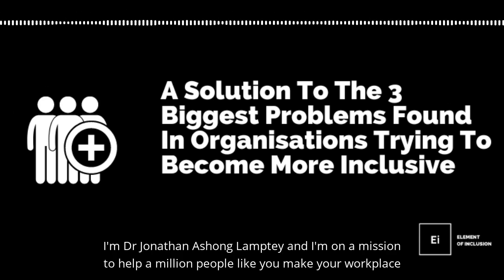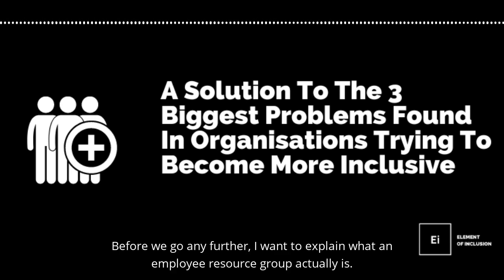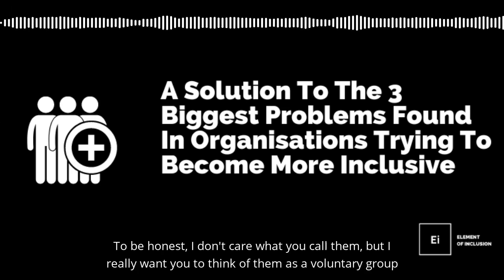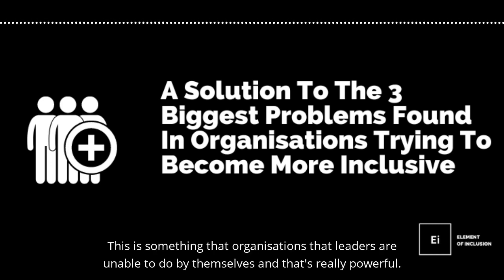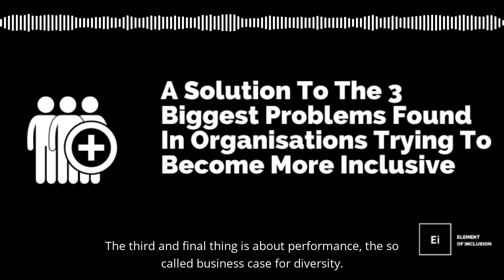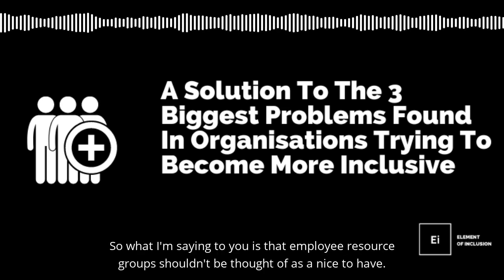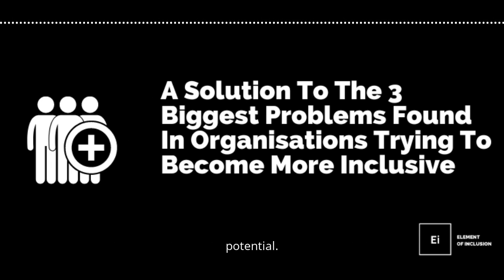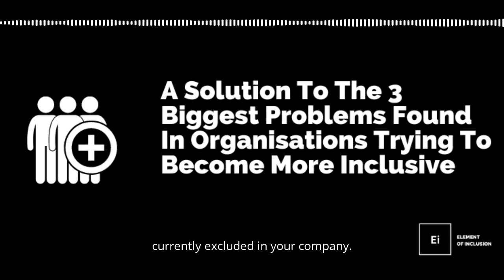A Solution To The 3 Biggest Problems Found In Organisations Trying To Become More Inclusive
Employee Resource Groups address the 3 Biggest Problems for companies becoming more inclusive

Find out what these are!

Here are some key messages from this episode

The people at the bottom of the pyramid are being ignored
What it means to be a successful employee.
Employee Resource Groups could save you a fortune.

Play the episode for more.

Here are some key takeaways from this episode:

People – Organisations find it difficult to engage with people that are currently being excluded

“Employee resource groups directly engage employees that are underrepresented and excluded.  These are the people at the Bottom of the pyramid who are being ignored”

Potential. Organisations find it difficult to create a culture of inclusion

“Employee resource groups can help to change the narrative of what it means to be a successful employee within an organisation and this is one of many things that helps to change the culture”

Performance. Organisations find it difficult to articulate a compelling business case for diversity

Employee Resource Groups can MAKE you millions and they can SAVE you millions